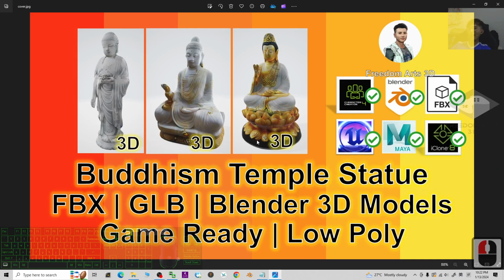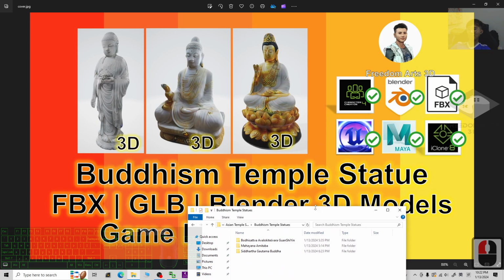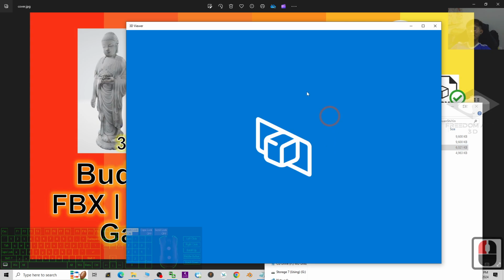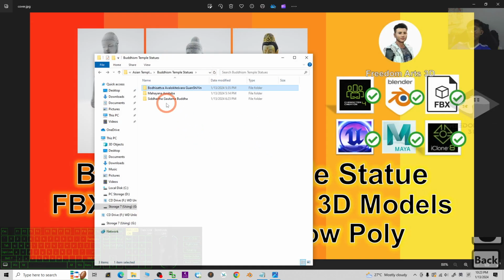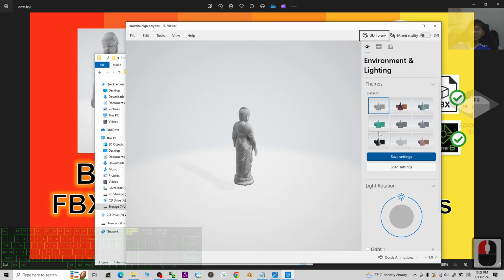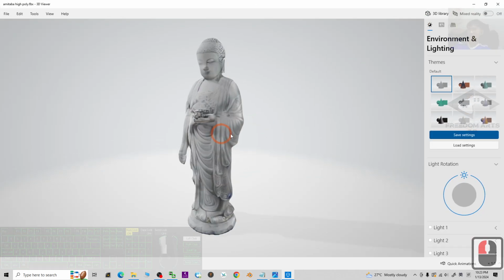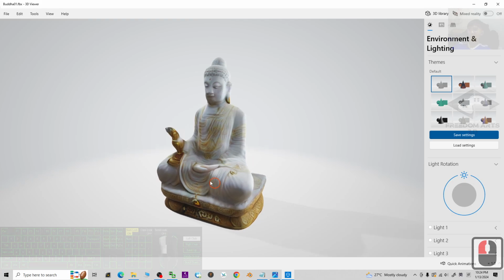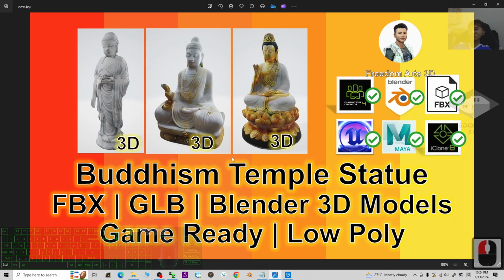Buddhism Temple Statue 3D Models Collection - FBX | GLB | Blender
Description:
Hey guys, these are the common statues in all Buddhism temples! I created these by using image to 3D! ENJOY! and having fun! Happy 3D Modeling, 3D Animation + 3D Game Dev! ENJOY!

Statue,
Buddha,
3D,
Bodhisattva,
Blender,
FBX,
GLB,
CGI,
3D Modeling,
3D Animation,
Game Dev,
Tutorial,
Freedom Arts,